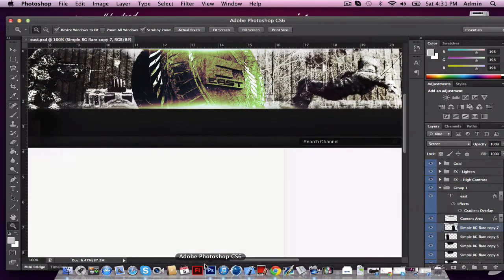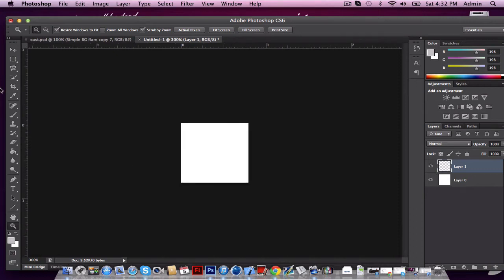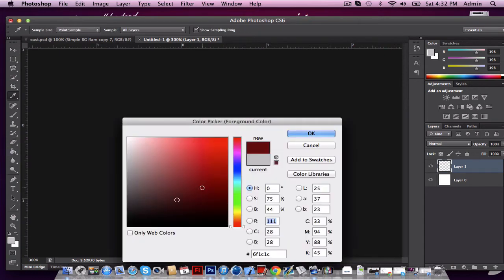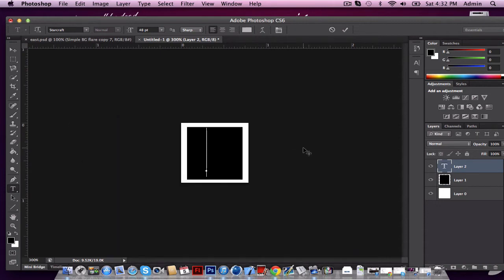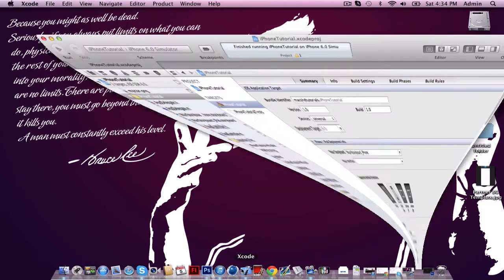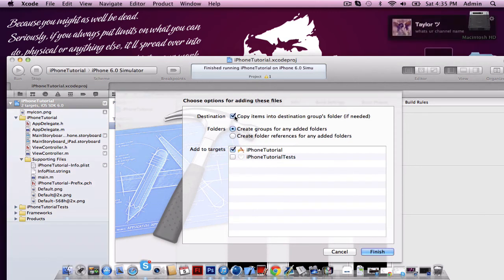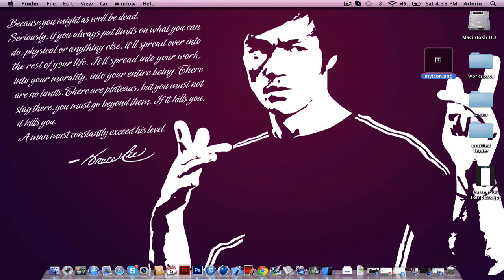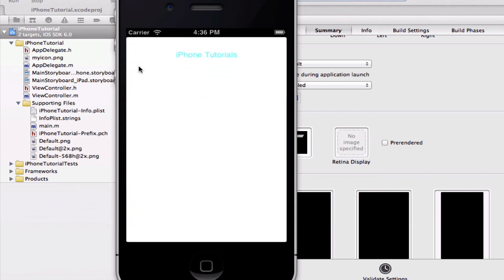IPhone App Development 2013 - Episode 3 - Making a Sweet icon NEW CHANNEL : GreyMatterMack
in this tutorial we will be making a sweet icon for a text app . you will need a image editting programming , im going to be using photoshop .